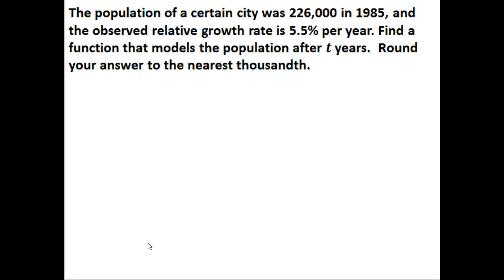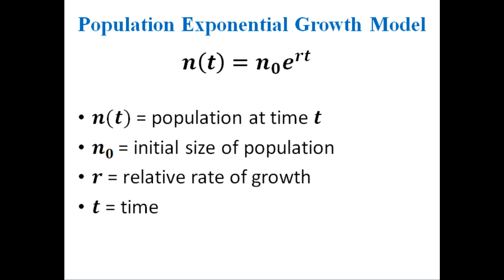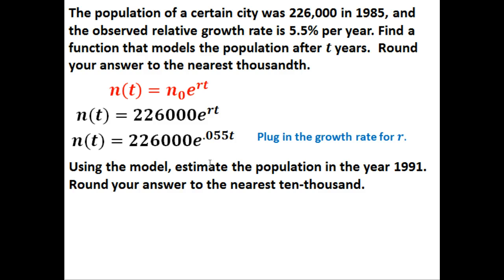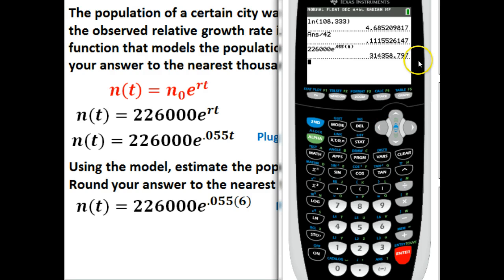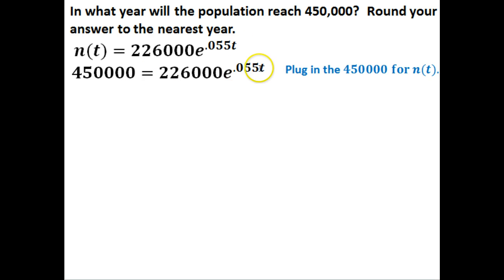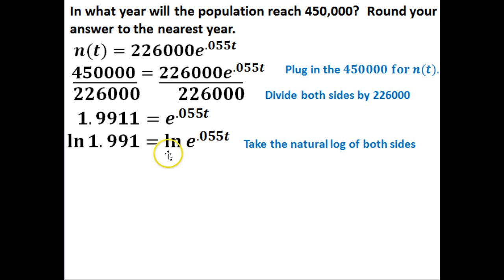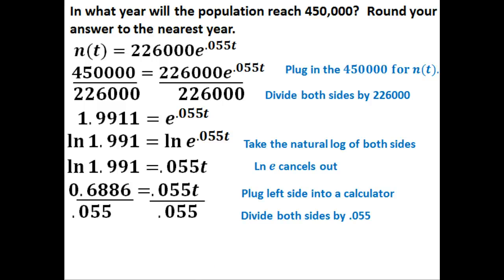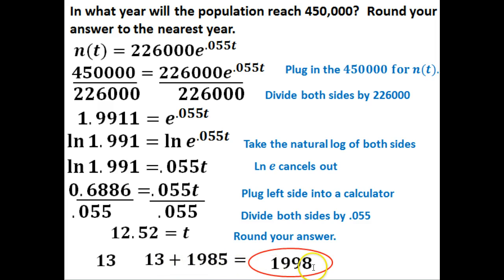Exponential Growth population